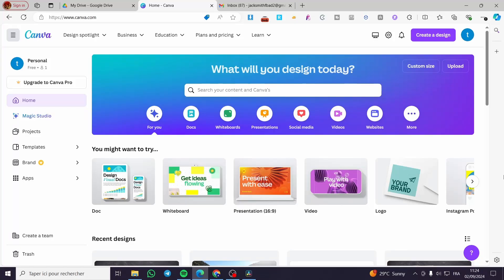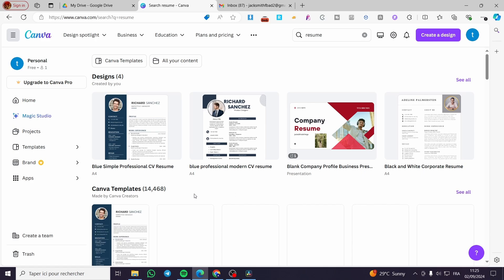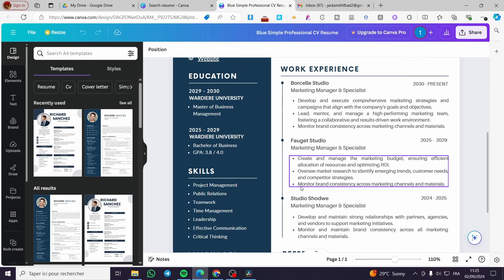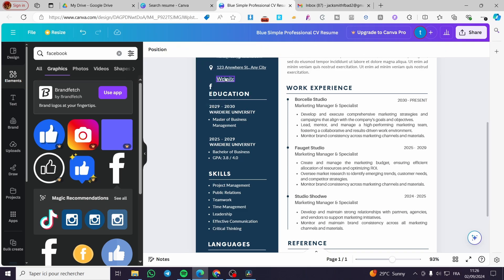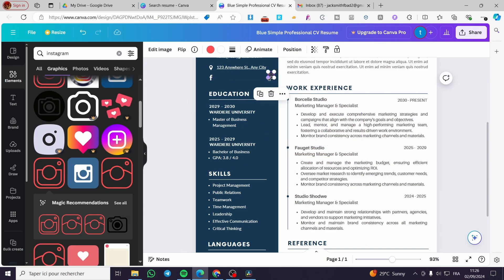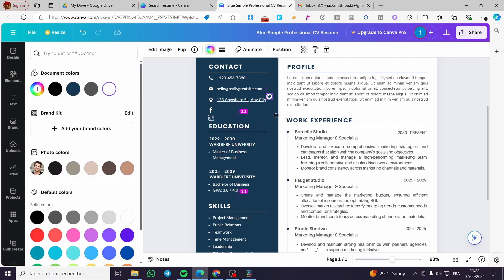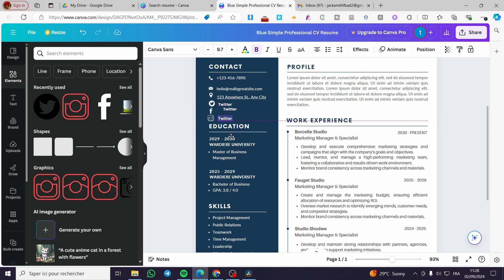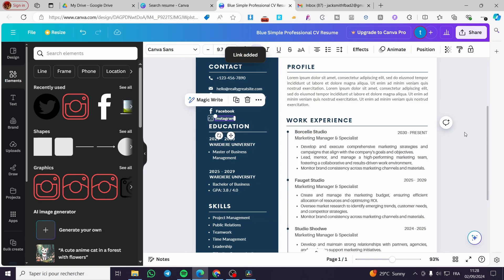How to insert social media icons with links in Resume in Canva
If you are looking for a video about How to insert social media icons with links in Resume in Canva, here it is!